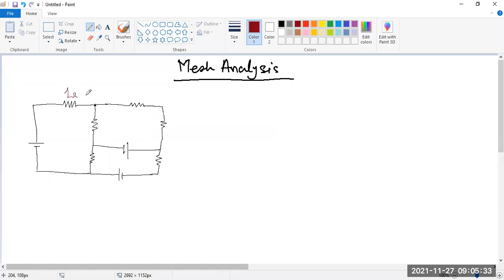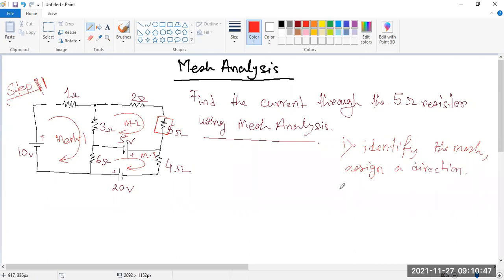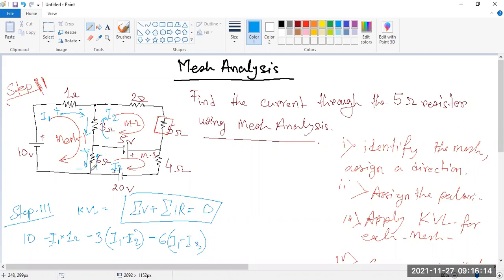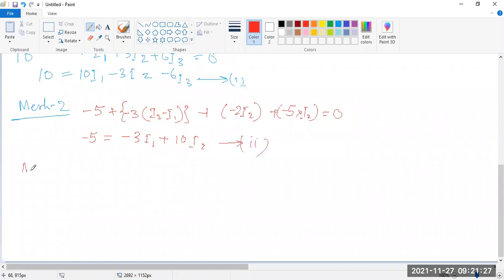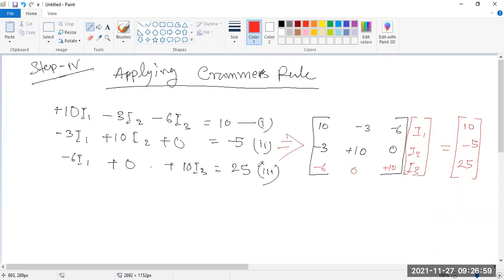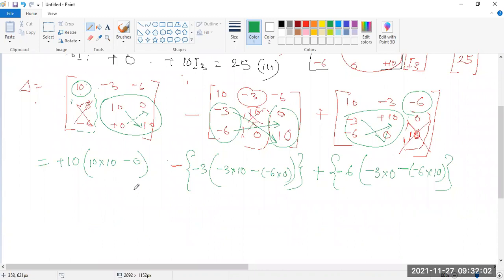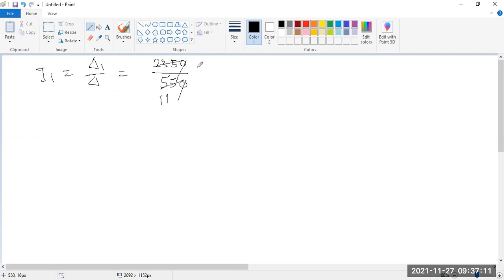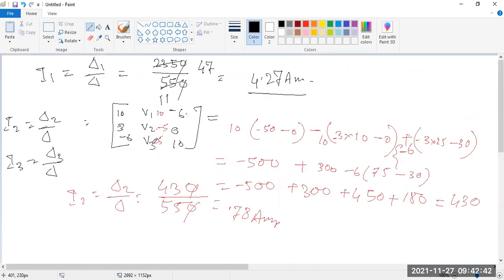27Nov 21 Network Theory//EE302